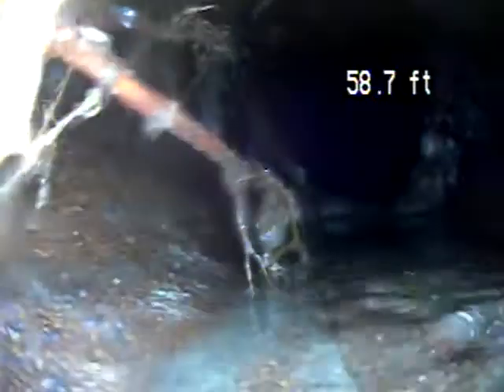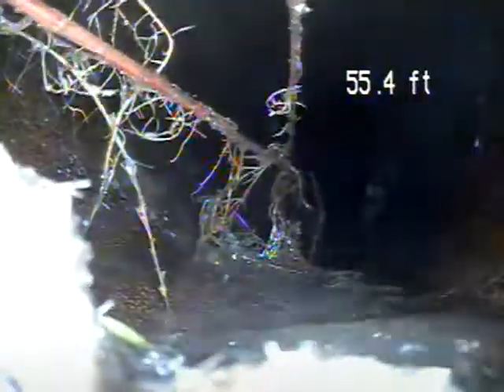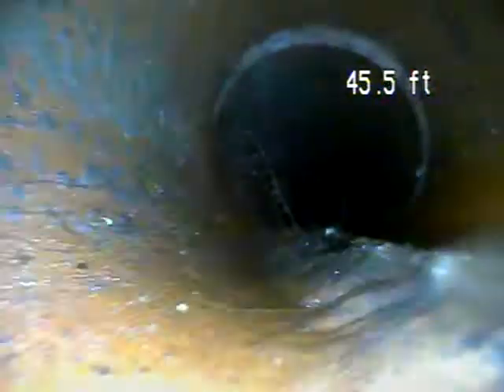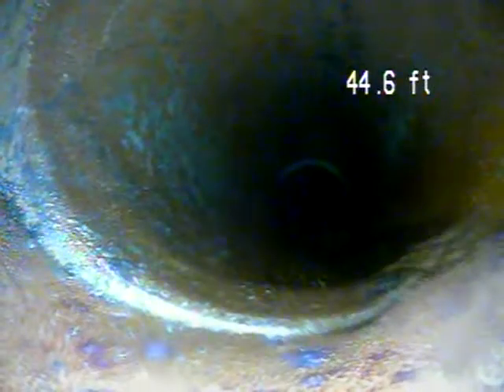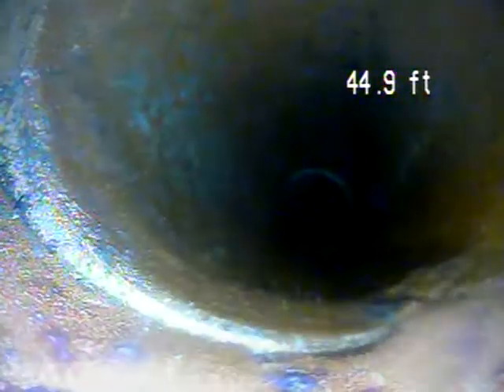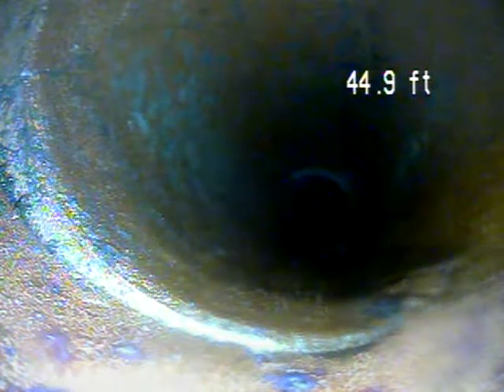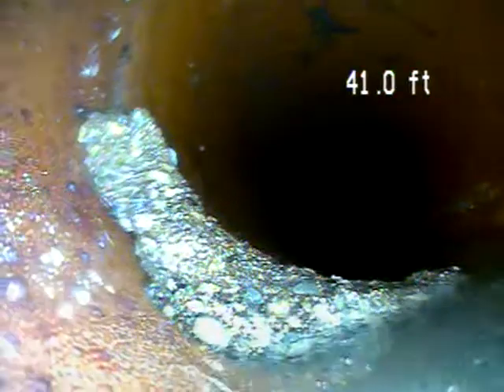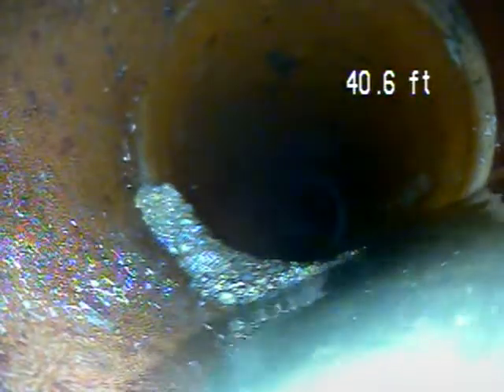Invoice 9973 Outside